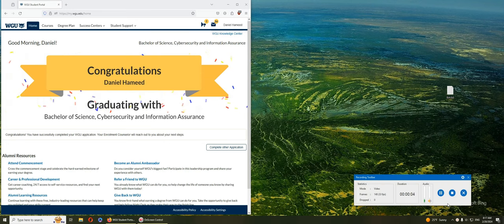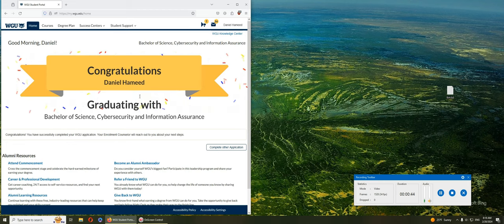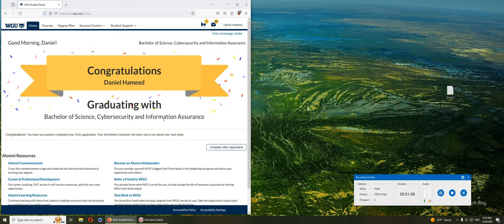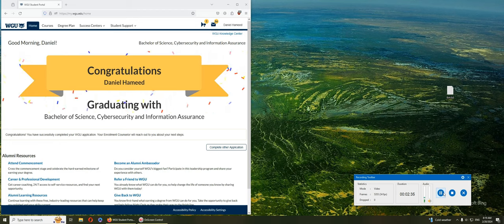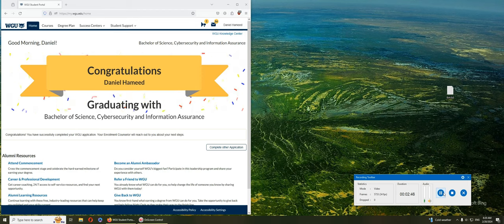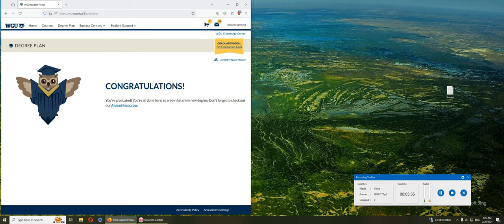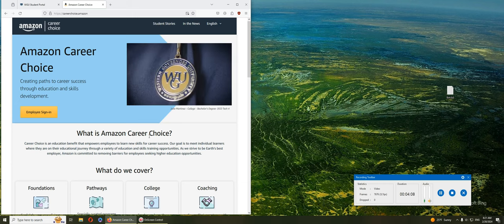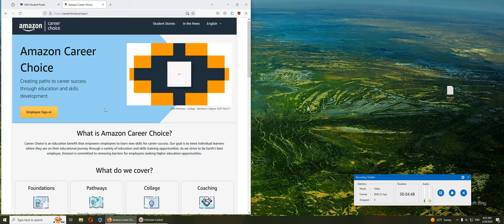Finally Graduating Bachelors of Cybersecurity